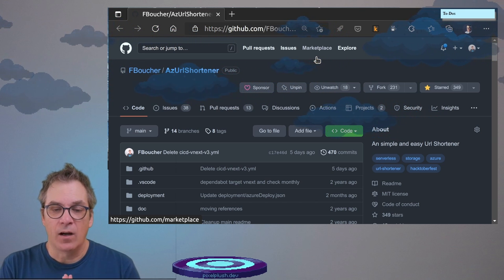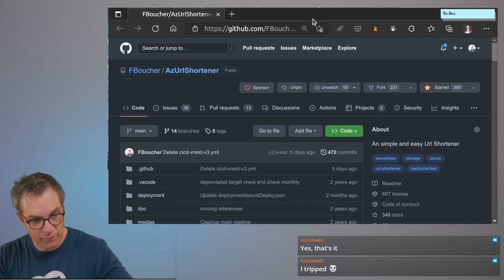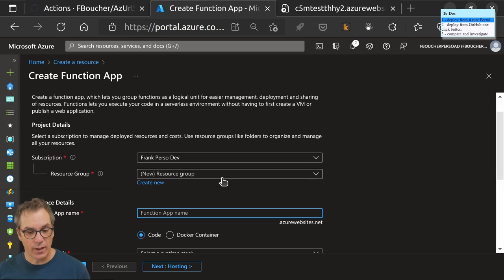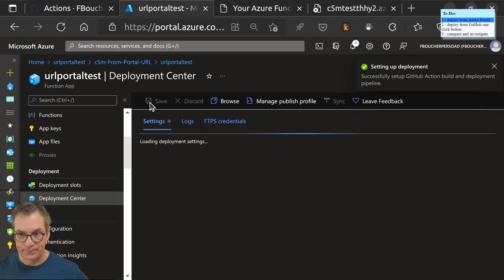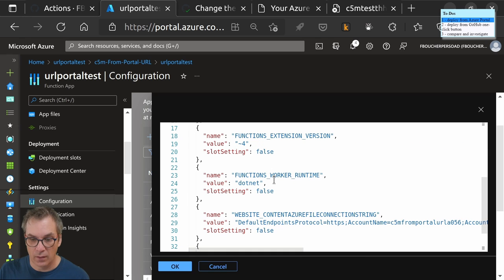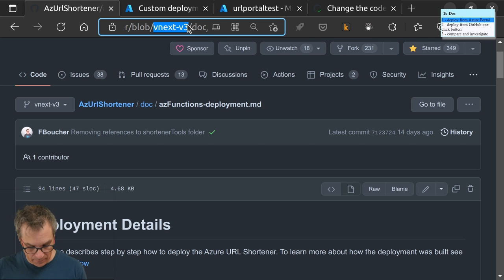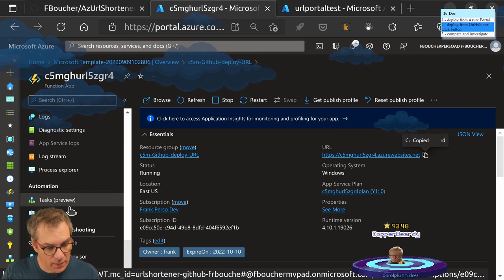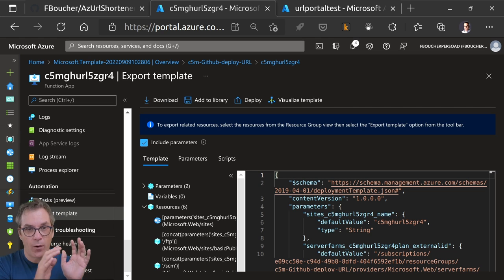Investigating Deployment fail (stream183)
In this live stream session, I will be investigating why our deployment of the Azure Url Shortener is failing. We will first deploy it from the portal, as this method works, then from GitHub. We will extract both ARM templates and compare them to see what is missing.

GEARS
- Davinci Resolve 18
- Fujifilm X-T2
- Blue Snowball